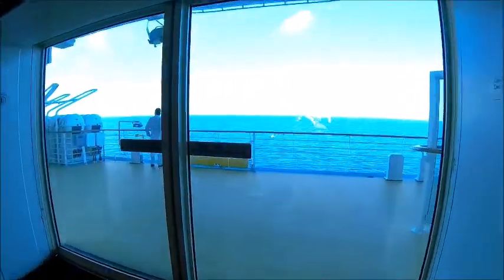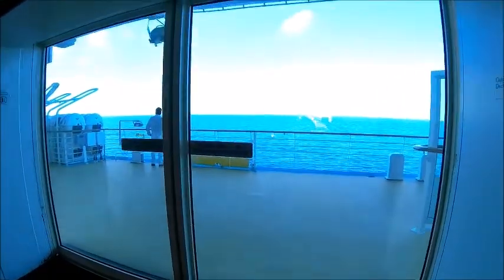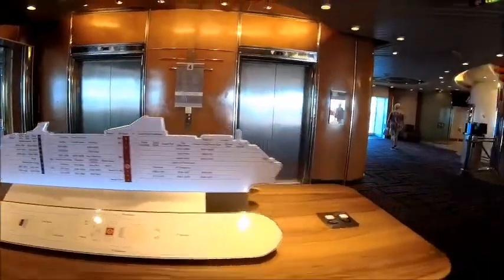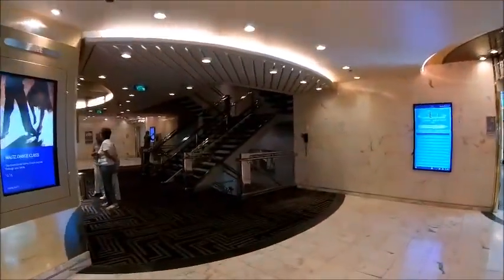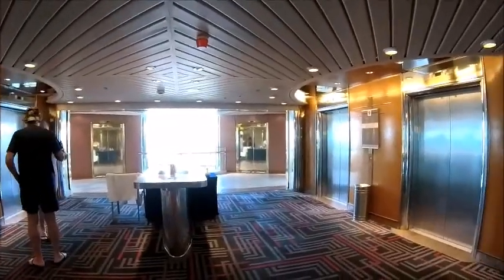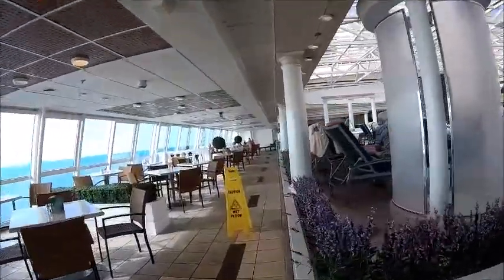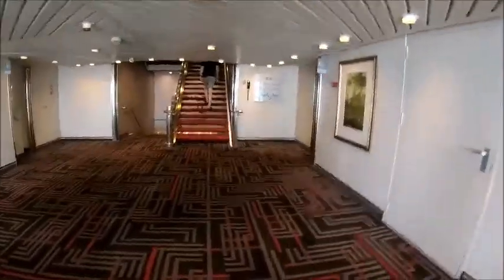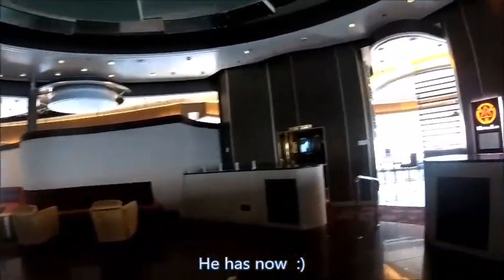Marella Discovery 2 | Cruise Vlog Oct 2019 _ Day 2 of 7 | Sea Day.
Day two of a 7 part series of our recent cruise on the Marella Discovery Two..taking in  :
Embarkation Day   - Palma De Mallorca, Spain
Day One  - At Sea
Day two -  Portimao, Portugal
Day Three - Lisbon, Portugal
Day Four - Cadiz, Spain
Day Five - Malaga, Spain
Day Six - Alicante, Spain
Departure Day - Palma De Mallorca, Spain

LINKS...
Link to "DJ Rinaldi's " channels